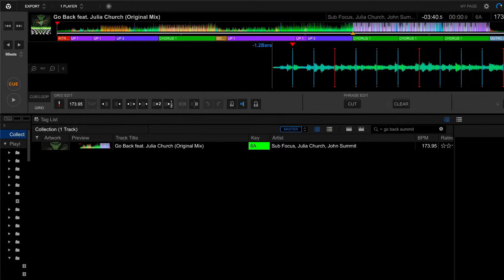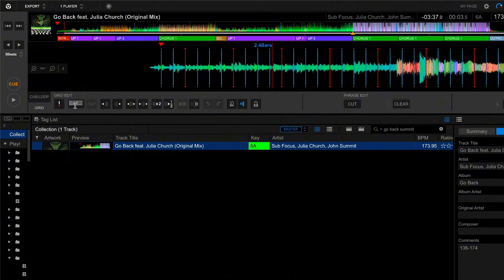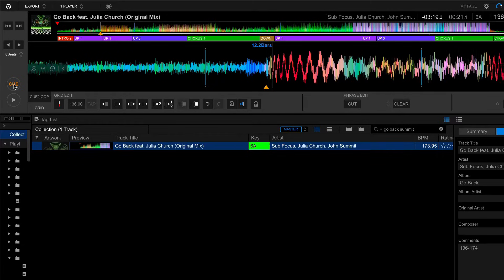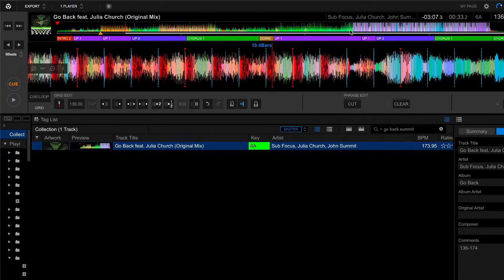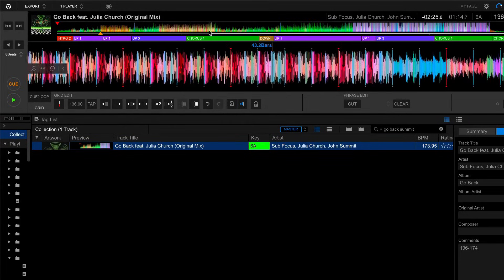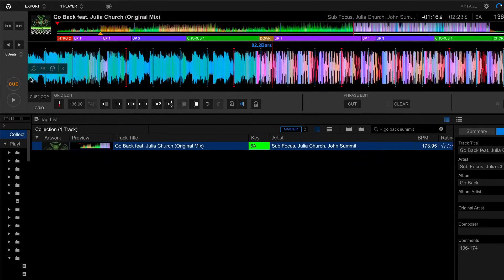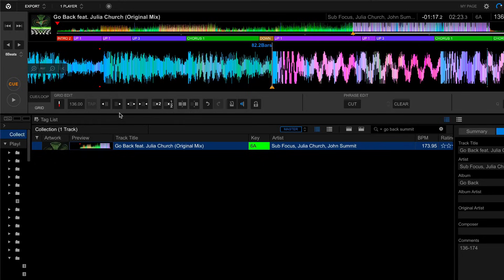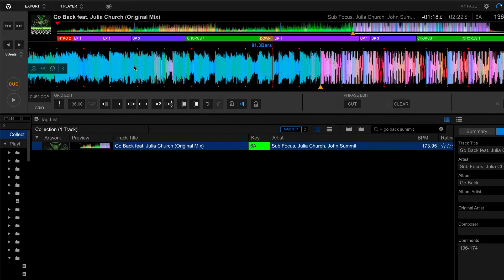Dealing with Tempo Change in Rekordbox: How to Set a BPM Change Within a Song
Have a track that contains a tempo change? That can be problematic when beat matching or quantizing, especially when it comes to effects that rely on tight quantization. In this video, I'll show you how to setup your beat grid properly and define properly define a tempo change the grid adjusts accordingly. Fair warning, I say the words "beat" and "transient" a lot...possibly too much.